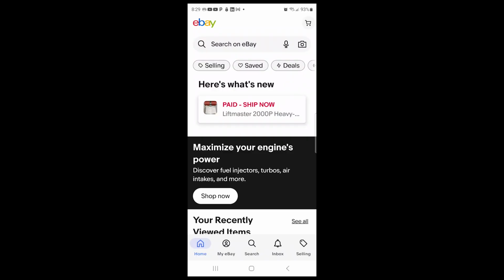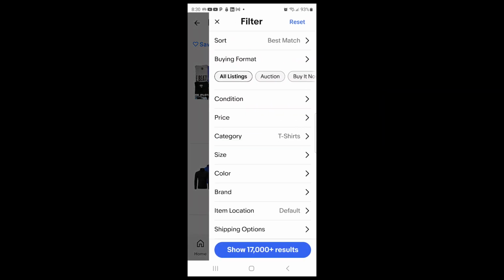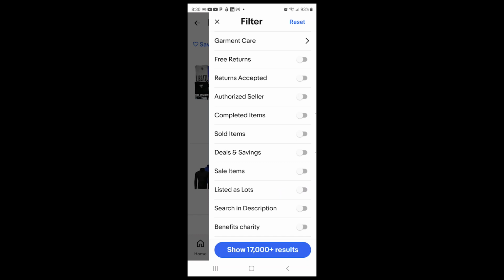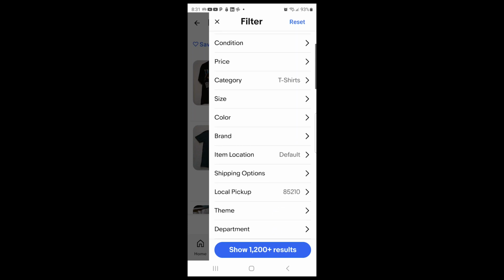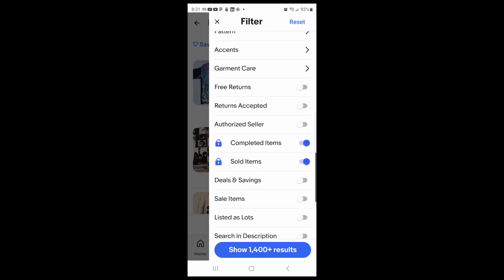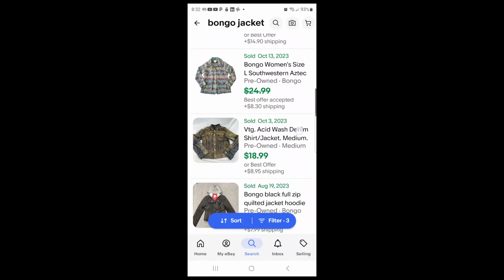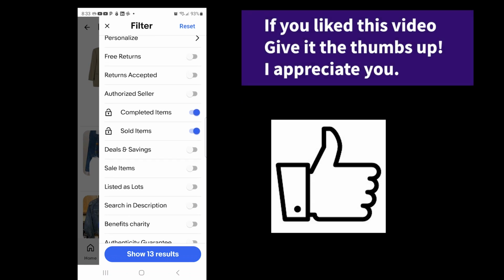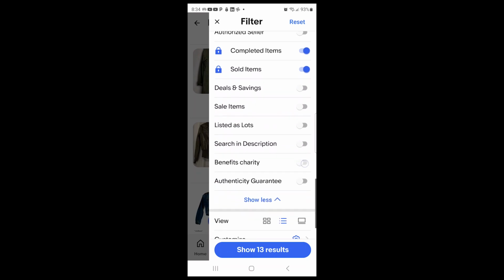The Untapped eBay 2023 App Feature Revealed for Online Resellers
You won't want to miss this video. I am going to show you an app feature even the most advanced sellers may not know about. Beginners this video is for you for sure.

I have been selling on eBay since 2005 and plan to continue to do so way into my retirement. I love the hunt and flipping it on eBay for quick cash.
eBay Store
Checkout My New Channel: @60andClimbing